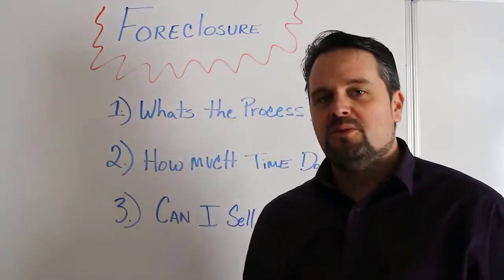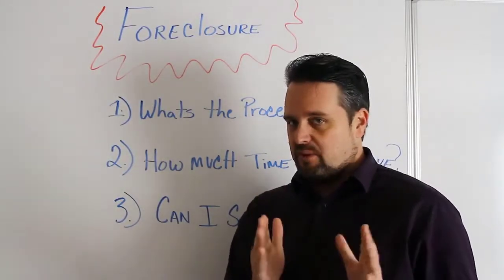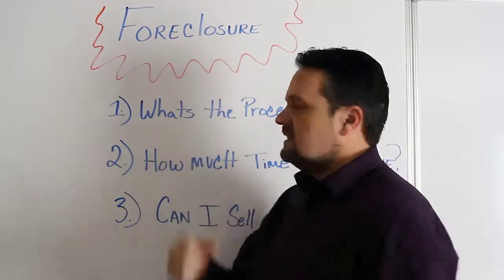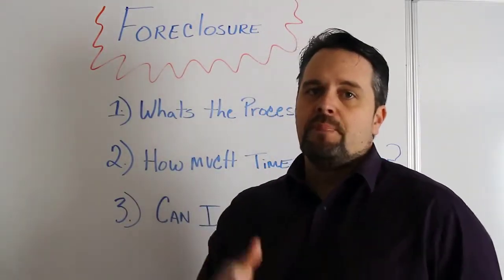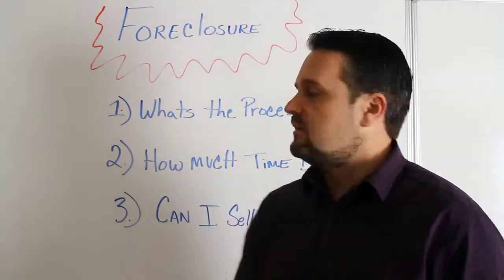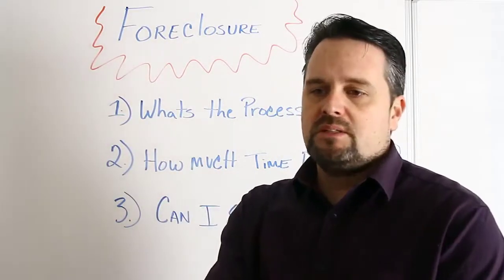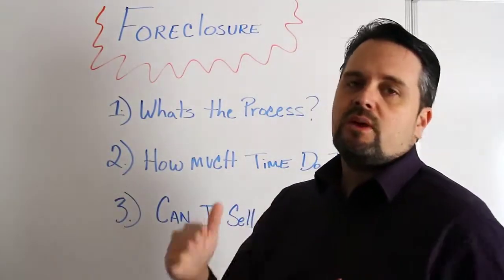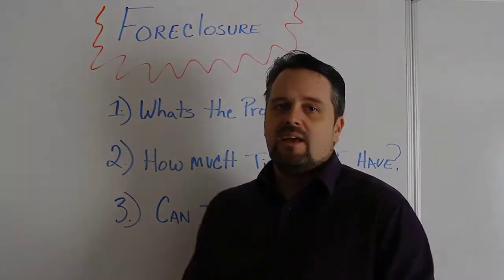Avoid Foreclosure El Paso Texas